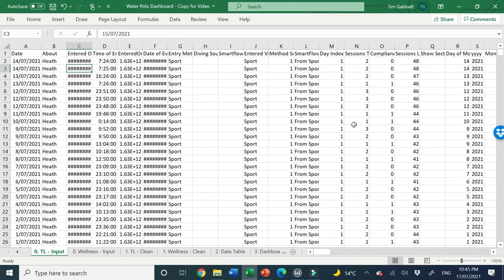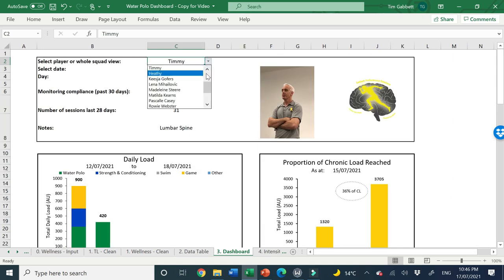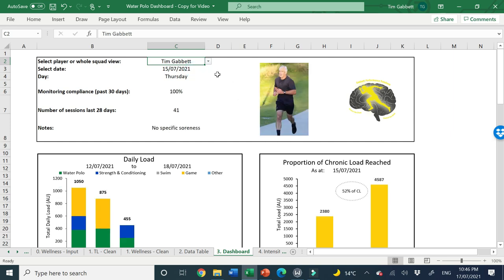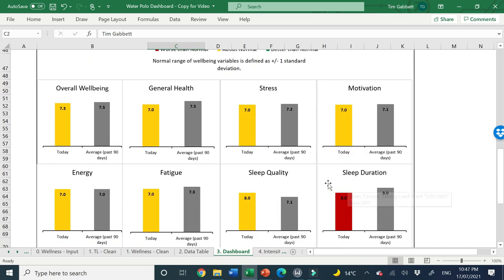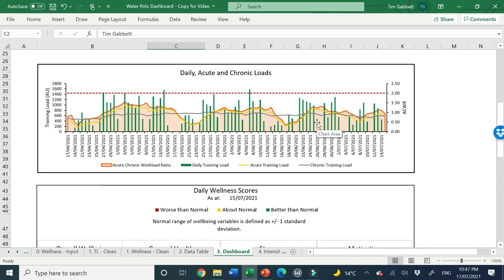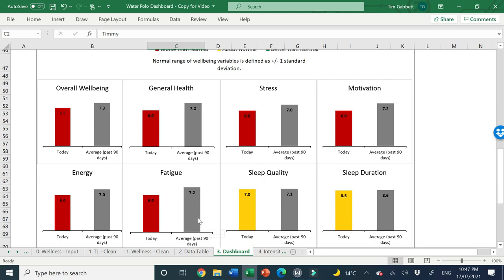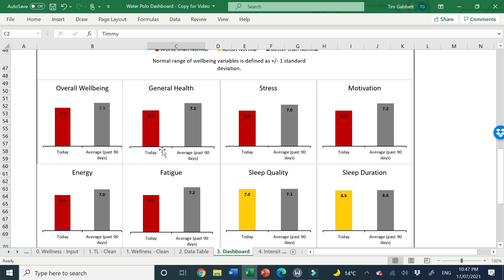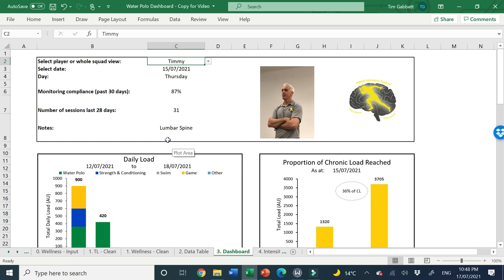Dashboard Solutions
Here's a dashboard solution for coaches who need information quickly!